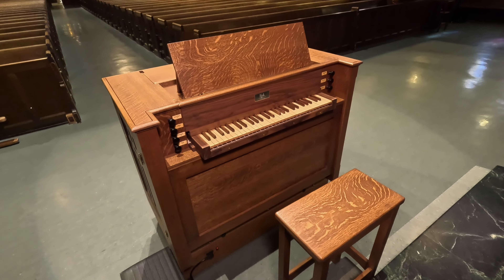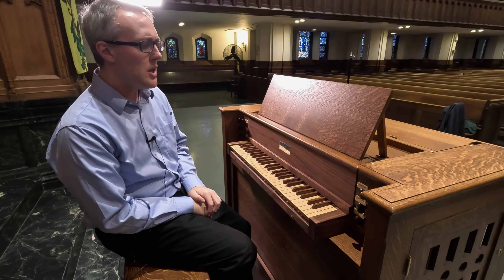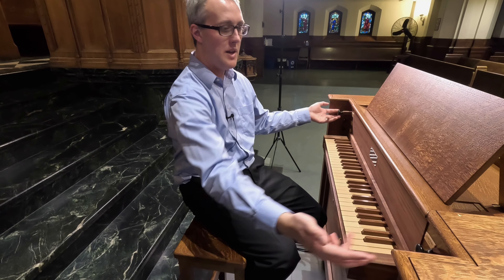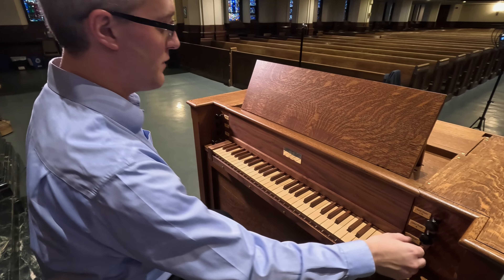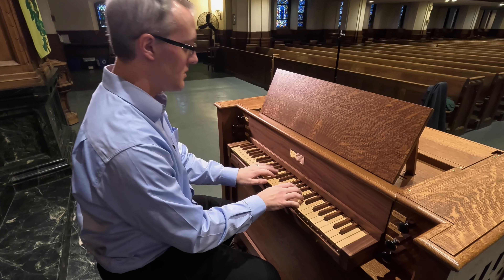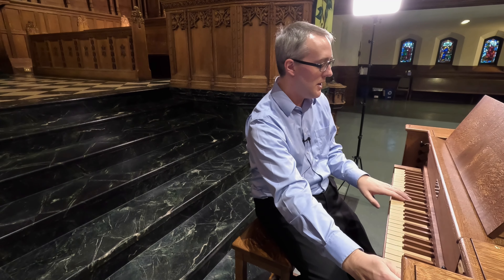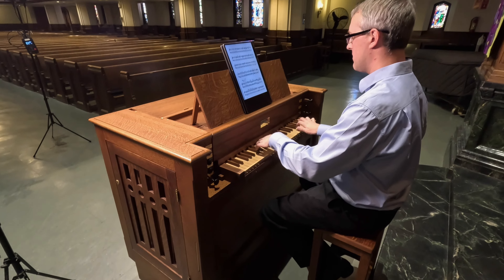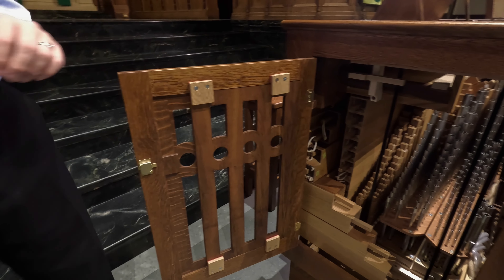2021 C.B. Fisk Continuo - First United Methodist Church - Evanston, Illinois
Brian Schoettler demonstrates this 7-rank continuo organ built by C.B. Fisk Organ Company, opus 156.